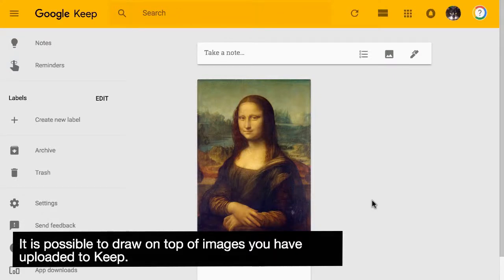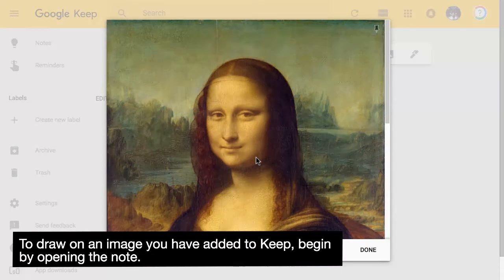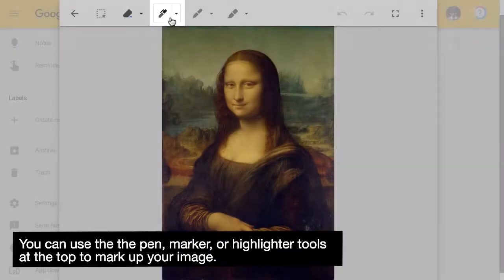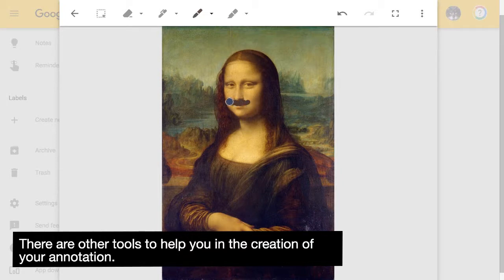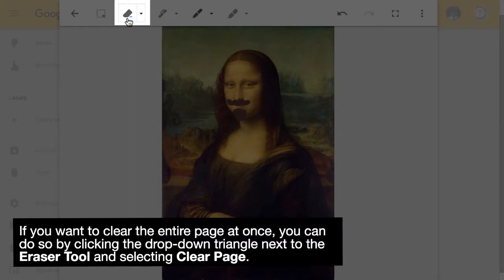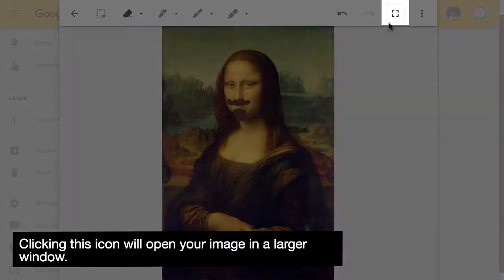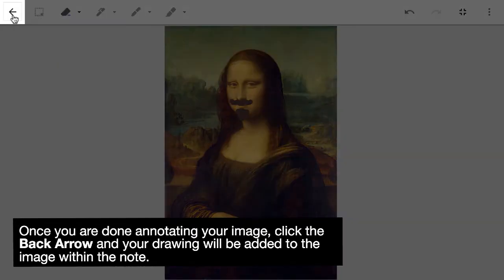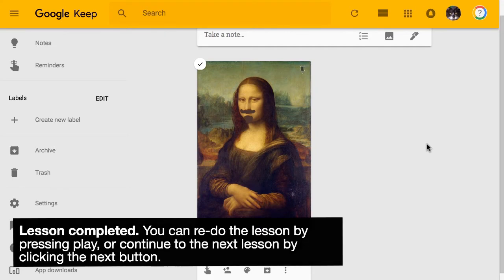1 6 DrawOnAnImage